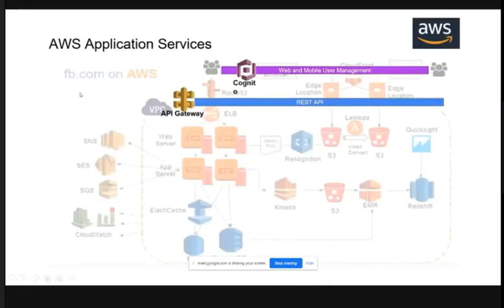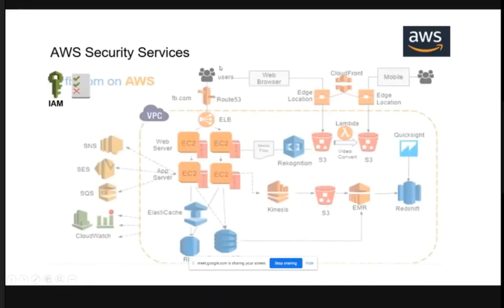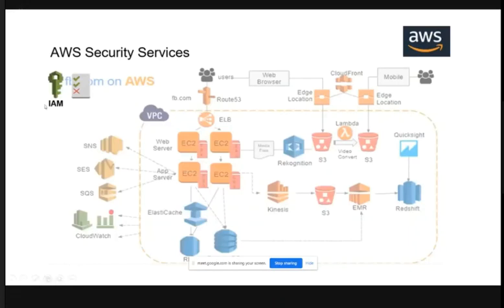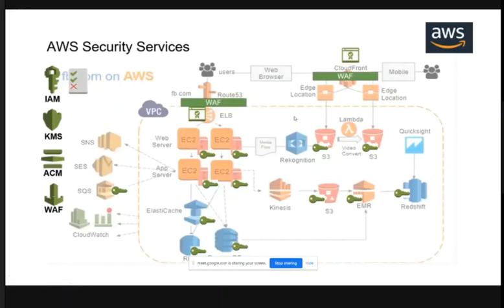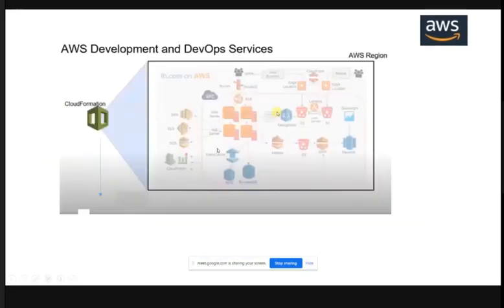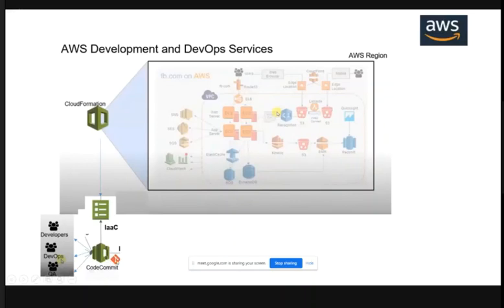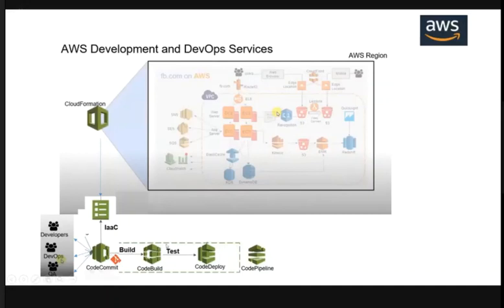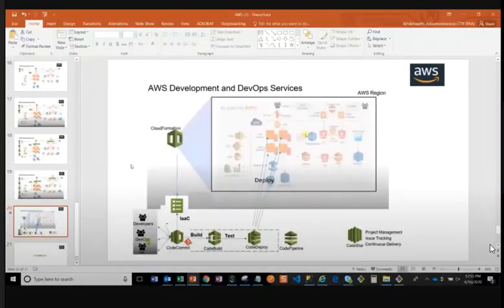AWS Overview - Continuous Development and Continuous Integration (CICD)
AWS Overview - Continuous Development and Continuous Integration (CI/CD)